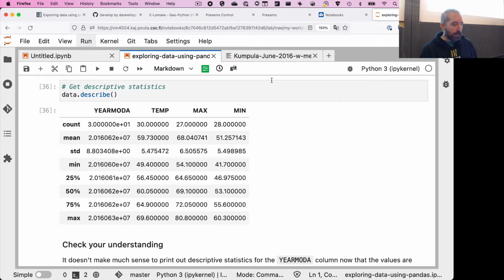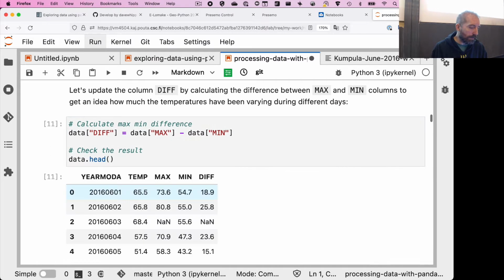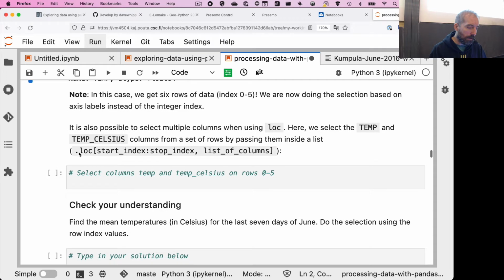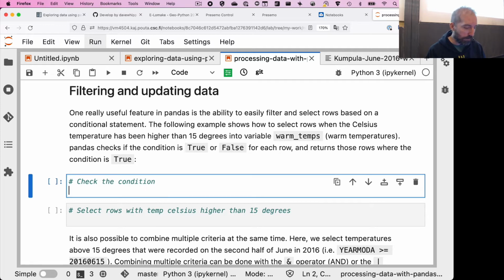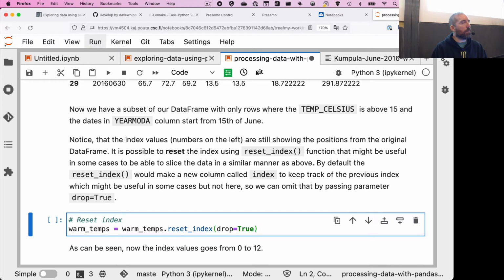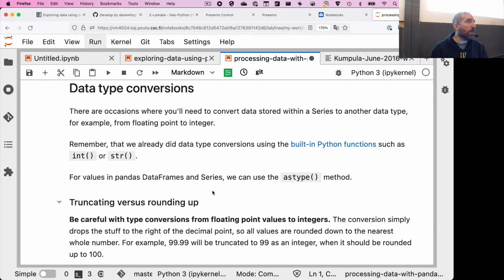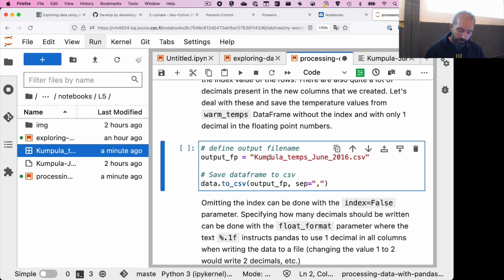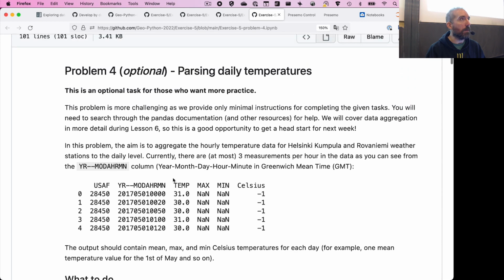Geo-Python 2022 Lesson 5.2 - Processing data using pandas